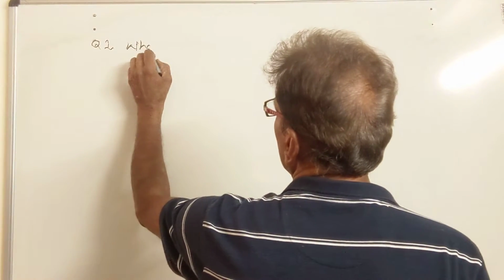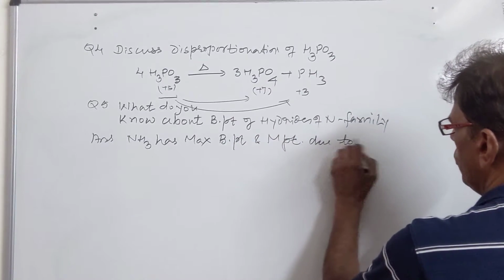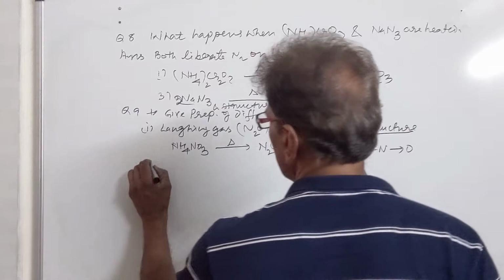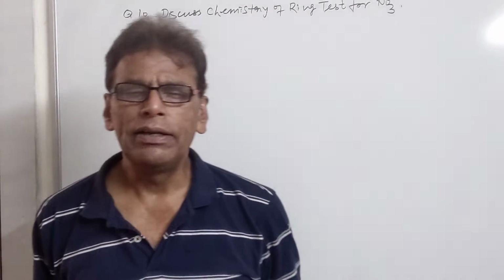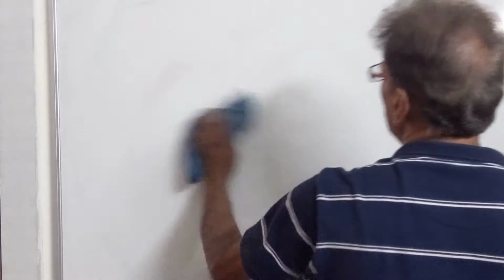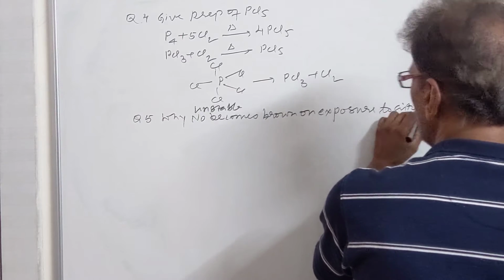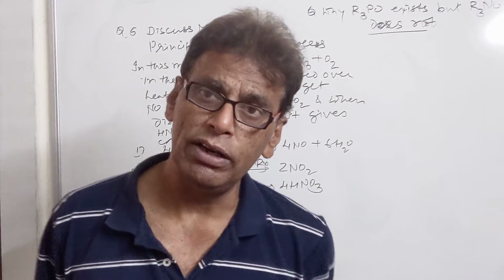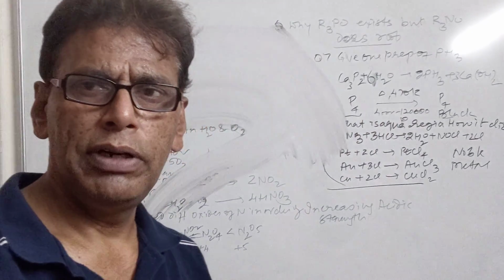Nitrogen Family,oxides Nitric acid,Ammonia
Oxides Nitric. acid,Ammonia  Chemical prop. of nitric acid, aqua regia.etc.